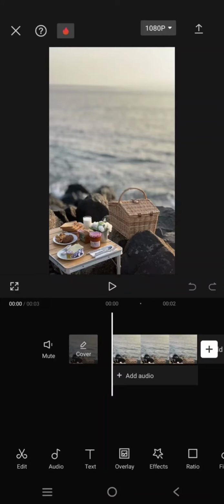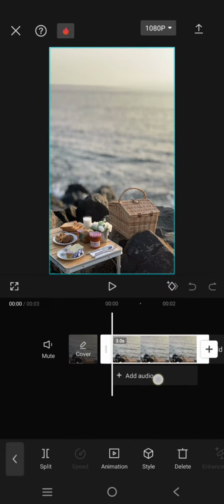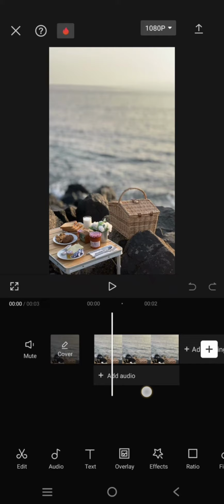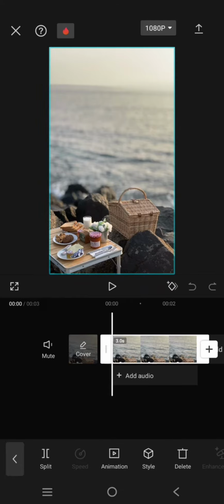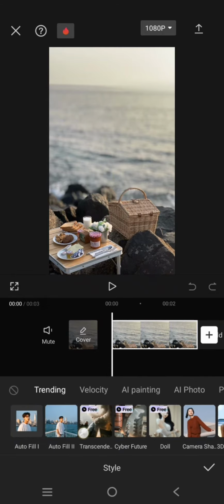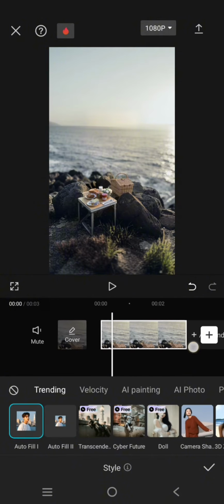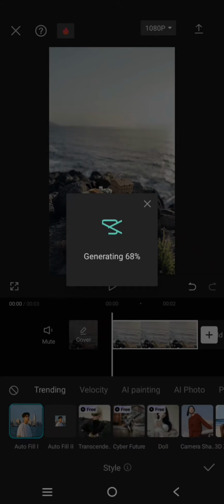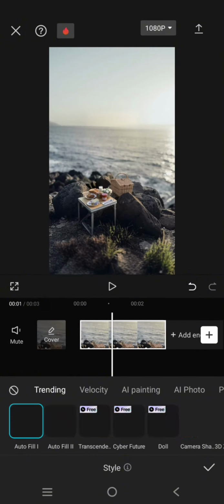~ 🔍 Curious About Wide-Angle Editing? Discover the Power of Cap Cut's Autofill Feature!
Welcome to another exciting tutorial on our channel! Today, we delve into the fascinating world of wide-angle photo editing using Cap Cut's powerful Autofill feature. 📸✨

🔍 Unlock Your Creativity with Cap Cut's Autofill Magic!

Have you ever wondered how to transform a regular photo into a stunning wide-angle masterpiece? Well, wonder no more! In this video, I'll guide you through the incredible capabilities of Cap Cut's Autofill feature, revealing the secrets to achieving that captivating wide-angle effect effortlessly.

🚀 Why Cap Cut?
Cap Cut has become a go-to tool for photo enthusiasts and content creators, and for a good reason. Its Autofill feature takes your photos to new dimensions, adding a unique and visually appealing perspective that will undoubtedly elevate your editing game.

In this tutorial, I'll demonstrate the step-by-step process of using Cap Cut's Autofill feature. I'll compare Autofill 1 and Autofill 2, helping you decide which option suits your creative vision better. By the end of this video, you'll have the skills to turn any ordinary photo into a wide-angle masterpiece!

🔗 Dive Deeper:

Learn the nuances of Autofill 1 and Autofill 2.
Discover additional Cap Cut features for advanced photo editing.
Share your wide-angle creations in the comments below!

Ready to embark on this creative journey? Hit play and let's transform your photos together! 🌟